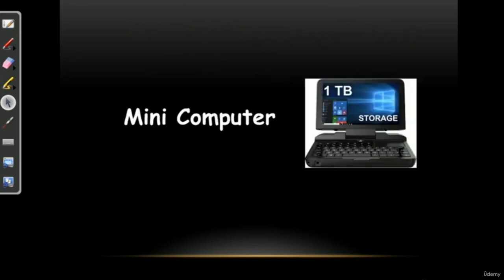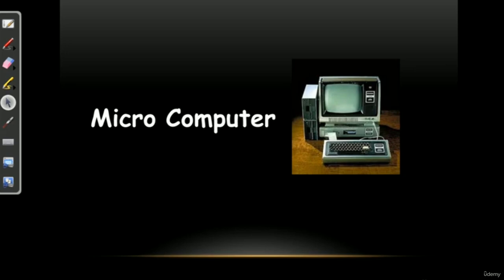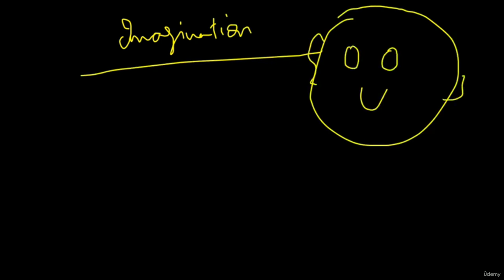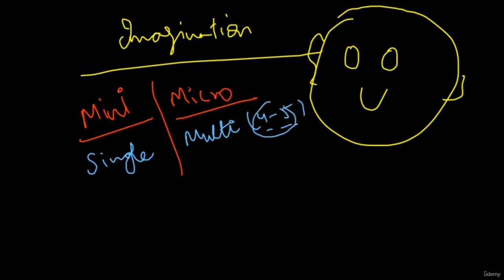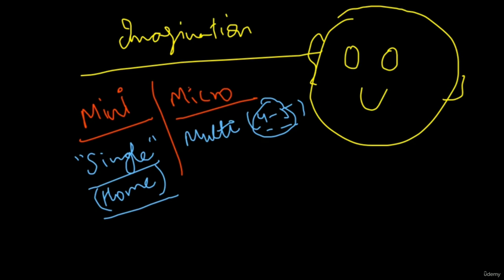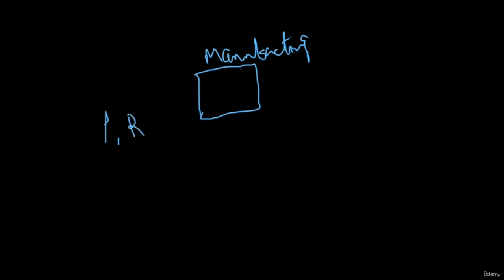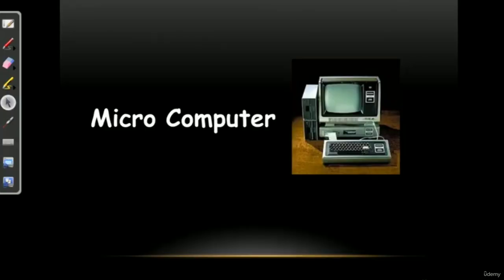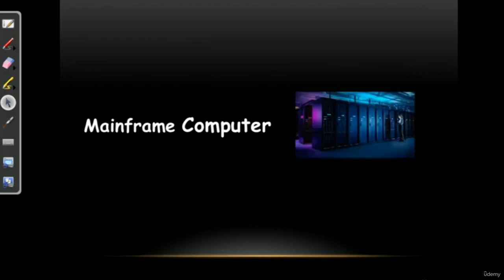5 Types of digital computer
Digital computers are electronic devices that process data using binary numbers (0s and 1s). They perform a variety of tasks by executing instructions from software, making them versatile tools in many fields. Here’s an overview of the different types of digital computers, categorized based on their functionality and application.

### Types of Digital Computers

1. **General-Purpose Computers**
- **Description**: These are versatile machines designed to perform a wide range of tasks. They can run various types of software and handle different applications.
- **Examples**: Personal computers (PCs), laptops, and workstations used for tasks like word processing, web browsing, gaming, and graphic design.

2. **Special-Purpose Computers**
- **Description**: These computers are designed for specific tasks or applications. They often have optimized hardware and software tailored for particular functions.
- **Examples**:
  - **Embedded Systems**: Found in devices like washing machines, microwaves, and cars, these systems control specific functions.
  - **Game Consoles**: Designed primarily for gaming, with hardware optimized for graphics and speed.

3. **Supercomputers**
- **Description**: Extremely powerful computers used for complex computations and processing large datasets. They are capable of performing billions of calculations per second.
- **Examples**: Used in scientific research, climate modeling, and simulations (e.g., weather forecasting, molecular modeling).

4. **Mainframe Computers**
- **Description**: Large, powerful systems used primarily by organizations for bulk data processing, transaction processing, and large-scale computations. They can support multiple users simultaneously.
- **Examples**: Used in banking, government, and large corporations for handling vast amounts of data and running mission-critical applications.

5. **Minicomputers**
- **Description**: Mid-sized computers that sit between mainframes and personal computers in terms of processing power and capacity. They are often used in small to medium-sized businesses.
- **Examples**: Systems used for process control, data acquisition, and scientific research.

6. **Microcontrollers**
- **Description**: Small, integrated computers embedded within larger systems to perform specific control functions. They have limited processing power and memory compared to other types of computers.
- **Examples**: Used in household appliances, automobiles, and industrial machines to manage specific tasks.

7. **Digital Signal Processors (DSPs)**
- **Description**: Specialized processors designed for the manipulation and processing of digital signals in real-time. They are optimized for tasks that involve audio, video, and communications data.
- **Examples**: Used in smartphones, audio equipment, and telecommunications for tasks like noise reduction and audio compression.

8. **Quantum Computers (Emerging)**
- **Description**: A new type of computer that uses quantum bits (qubits) instead of traditional bits. They have the potential to solve certain problems much faster than classical computers.
- **Examples**: Currently in research and experimental stages, with applications in cryptography, optimization problems, and complex simulations.

### Conclusion

Digital computers come in various forms, each tailored for specific functions and applications. From general-purpose personal computers to powerful supercomputers and specialized embedded systems, the diversity of digital computers enables them to meet the needs of different industries and tasks. Understanding these types helps in selecting the right computing solution for specific requirements, whether for everyday use or advanced scientific research.